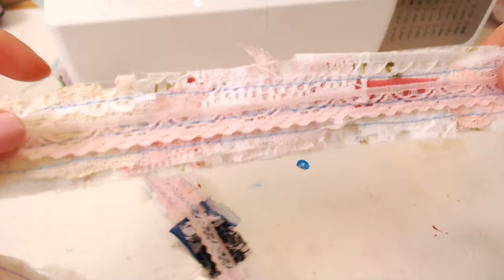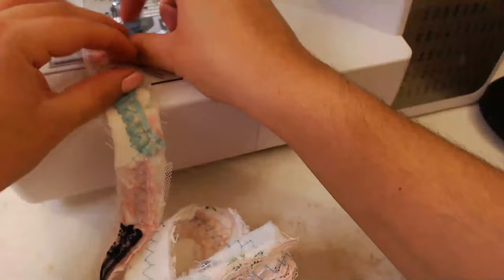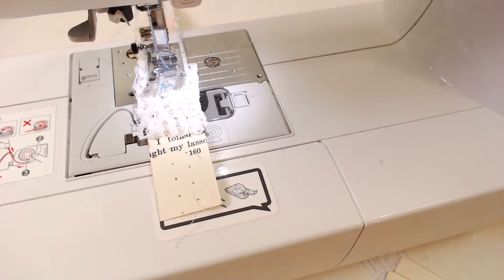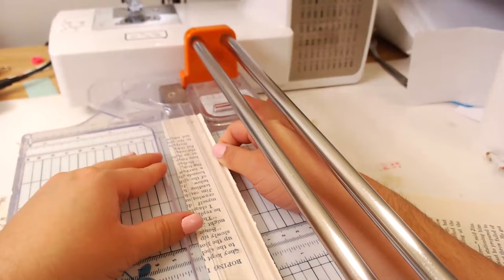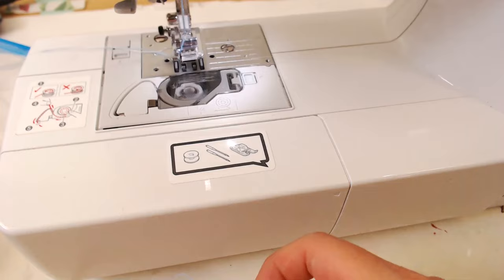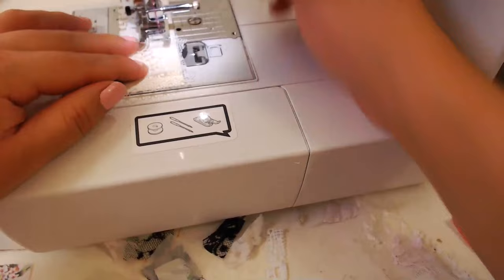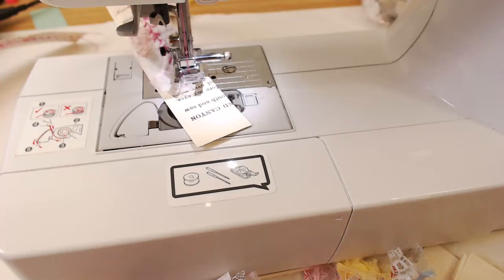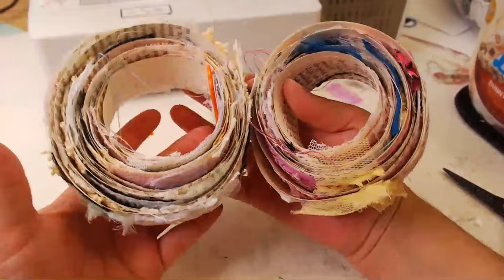Lace Crazy Paving Ribbon | Snippet Roll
Epson Expression ET-2750 EcoTank Printer -

Brother CM350 Electronic Cutting Machine -

Camera-
Logitech HD Pro Webcam C920

Microphone Stand for Camera-
AmazonBasics Tripod Boom Microphone Stand -

Camera attachment for Microphone Stand
Video Camera/Digital Recorder Adapter

Microphone-
Blue Snowball iCE Condenser Microphone

Microphone Stand for Mic-
Microphone Suspension Adjustable Arm Stand for Blue Snowball

Video Light-
Neewer on Camera Video Light 176 LED-

Light Arm-
Neewer 11"/28cm Adjustable Friction Power Articulating Magic Arm

Light Power Supply Adapter-
Neewer CN-DC2 DC 7.5V 2A Switching Power Adapter